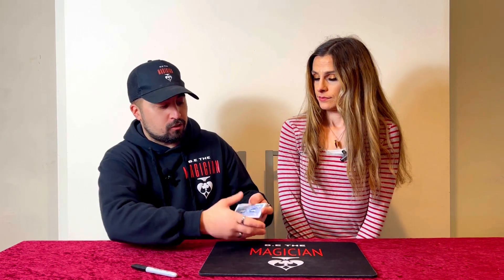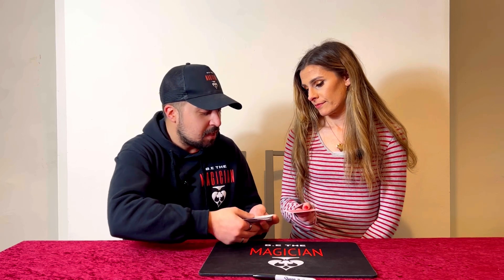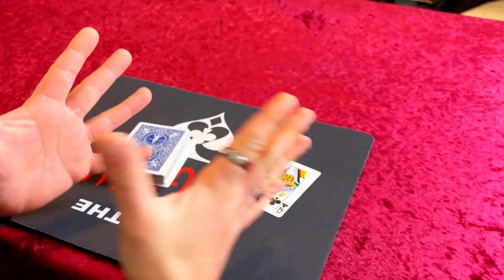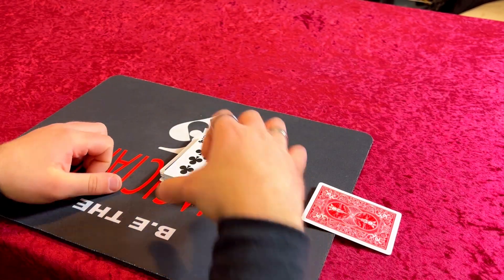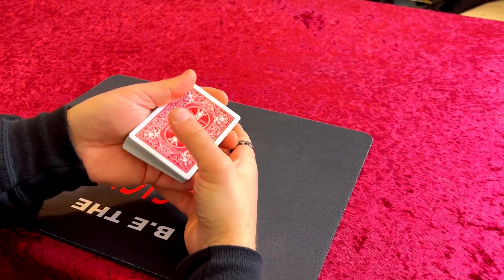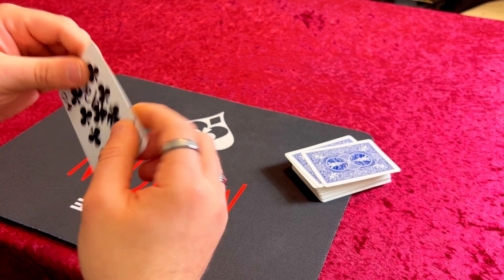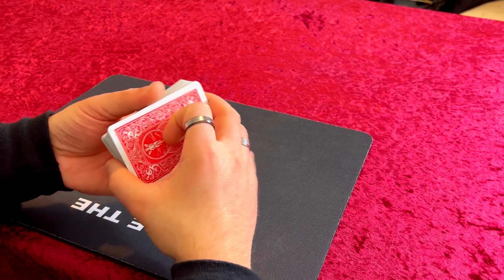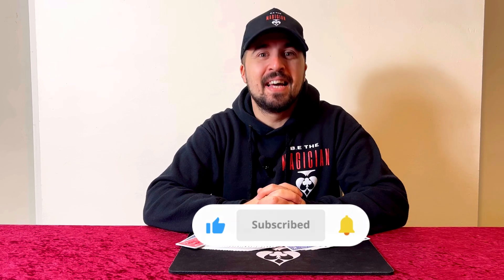CRAZY PREDICTION CARD TRICK TUTORIAL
This is a great little prediction trick witch they don't expect. you need a gimmick what takes about 5 seconds to make but when you have made it you will be able to preform this very cool card trick.

its not the hardest trick in the world and for all the laymen out there it will hit hard and will kill. So grab you pack of cards and lets get learning.